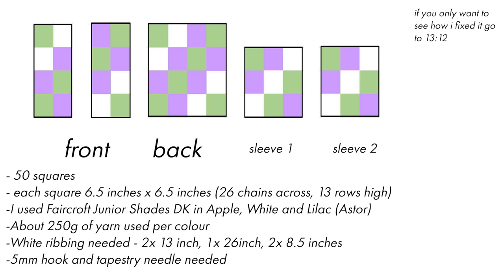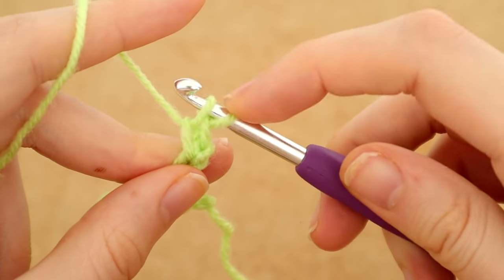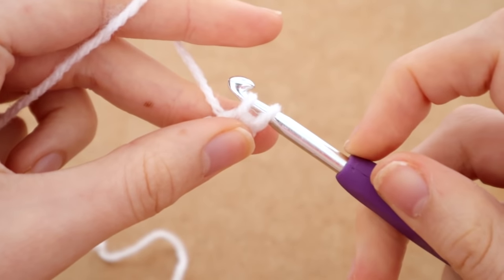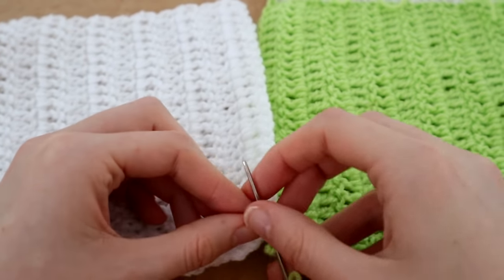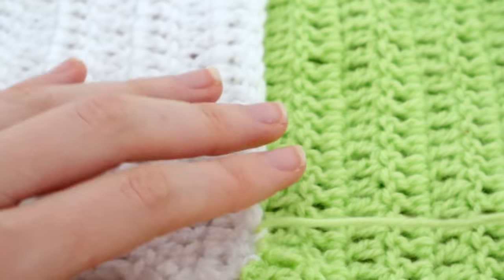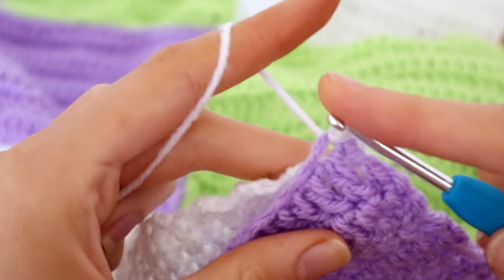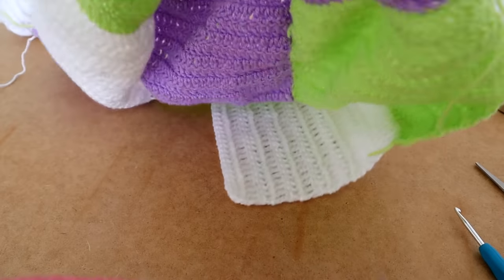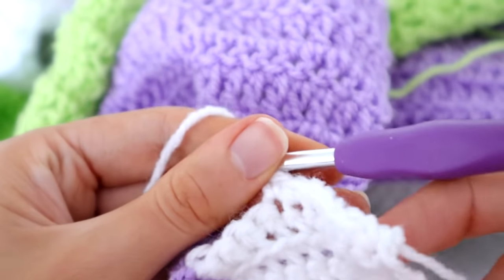Crochet a HARRY STYLES INSPIRED CARDIGAN with me ♡ and help me fix it lol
Hi guys!!
Welcome back for a new video! I hope you enjoyed this one even though it was a bit different!

Here is a link for the yarn, I haven’t used this website so I can’t vouch for it as I get my yarn locally, but here is one option

Alternatively you can look up Faircroft Junior Colours on Amazon and they will come up!